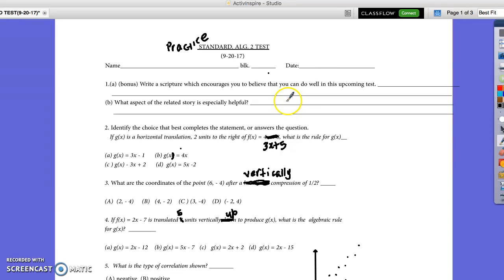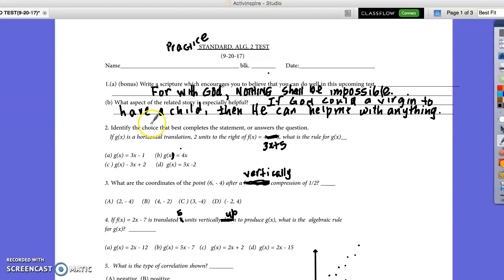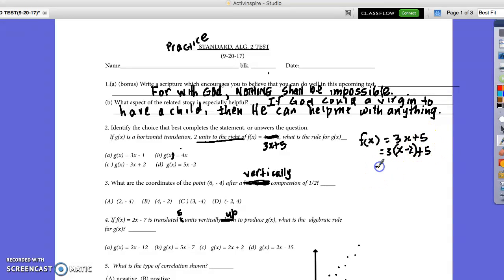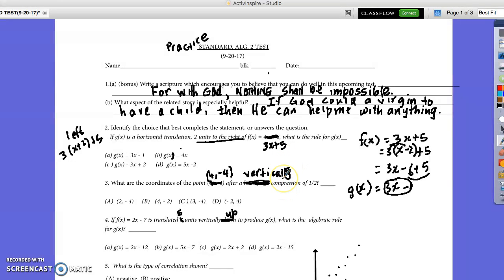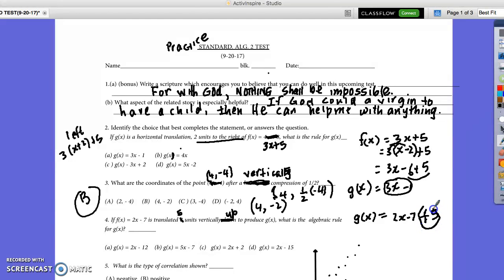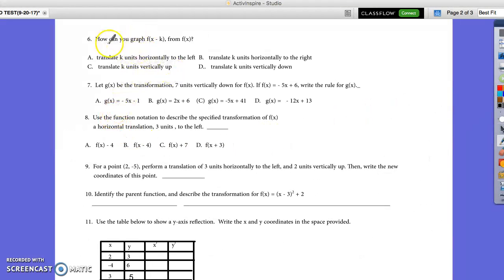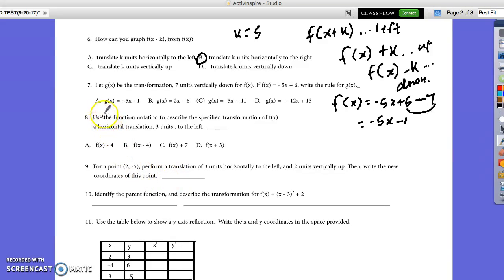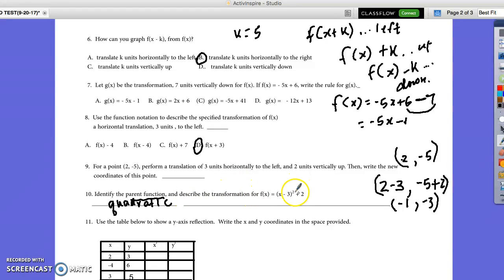Al. 2 tr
Alg. 2 std practice test(9-19-17)